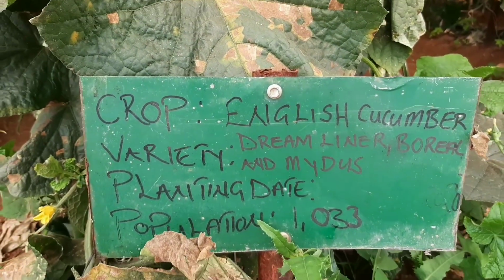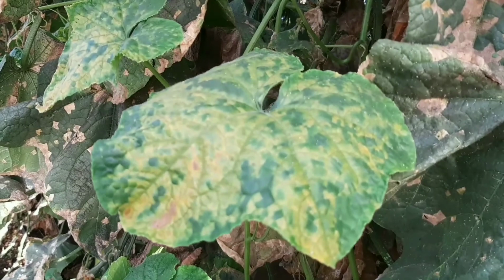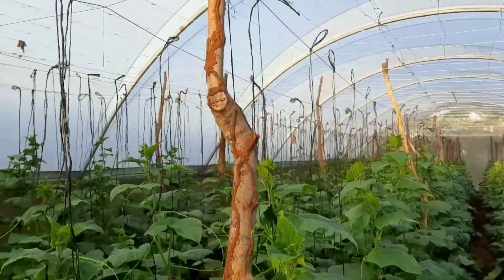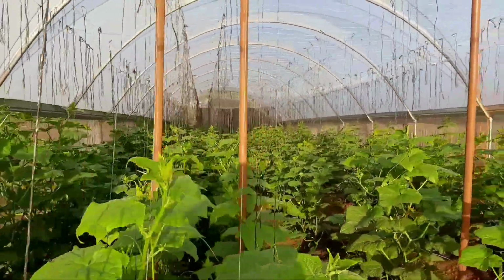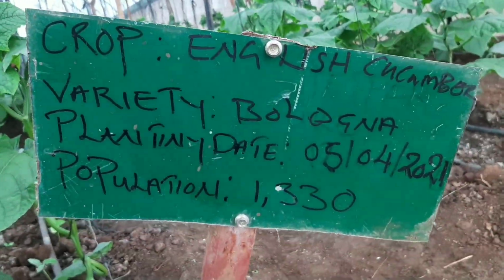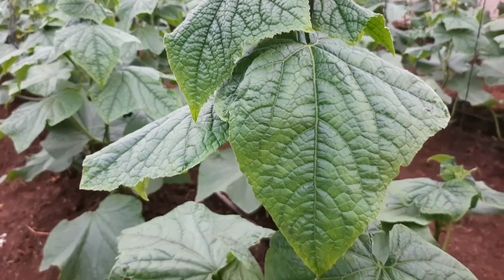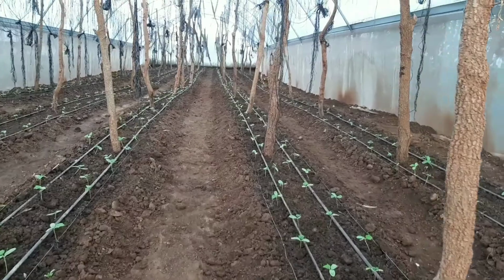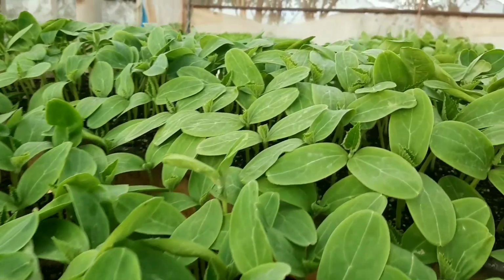Farm Production Consistency in Practice : the Case of Panuka Farm English Cucumber Farming.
Mr Panuka does repeatedly "preach" about certain farm management practices as a matter of emphasis and continued reminder about the holy grails of horticulture farming.

In this video, Mr Panuka revisits the concept of farm production 𝗰𝗼𝗻𝘀𝗶𝘀𝘁𝗲𝗻𝗰𝘆 which happens to be among the three holy grails of horticulture farming besides 𝗾𝘂𝗮𝗹𝗶𝘁𝘆 and 𝗾𝘂𝗮𝗻𝘁𝗶𝘁𝘆. For illustative purposes, we used our English Cucumber as a case study on how we strive to attain consistency.

We must in honest indicated that we also do sometimes run out of certain products so our presentation in this video is largely meant for you to appreciate the principles behind our hustles and not necessarily to epitomise our perfection.